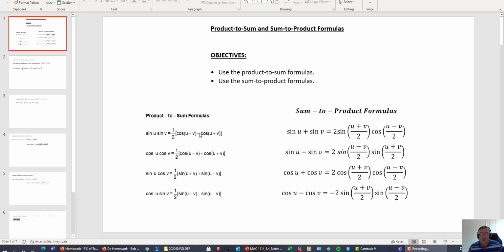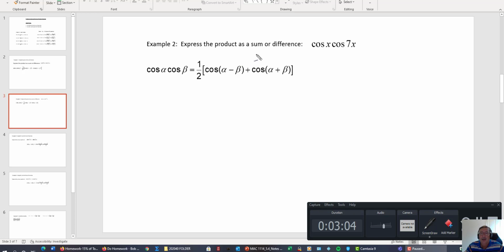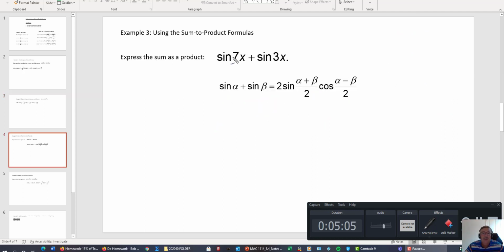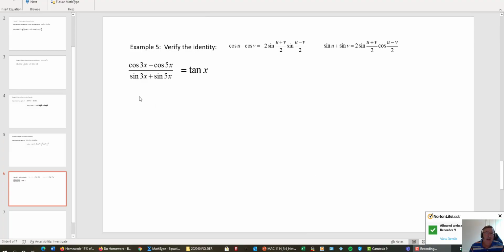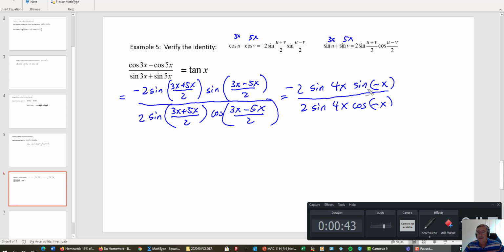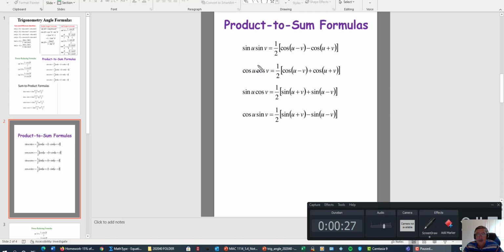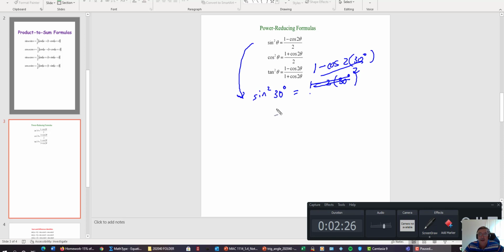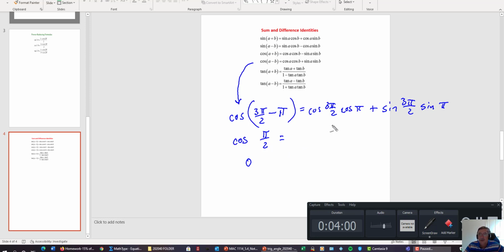Sum_to_Product_and_Product_to_Sum Formulas